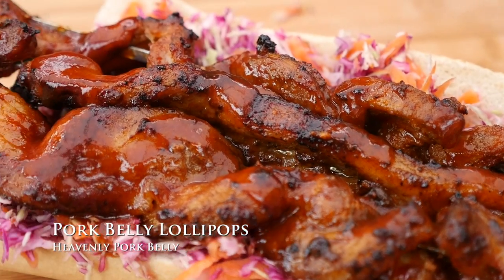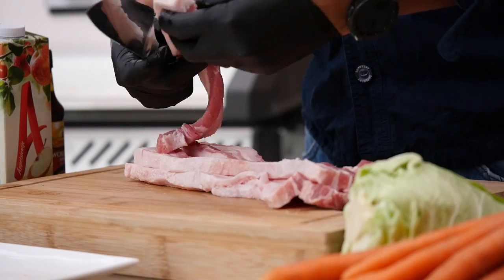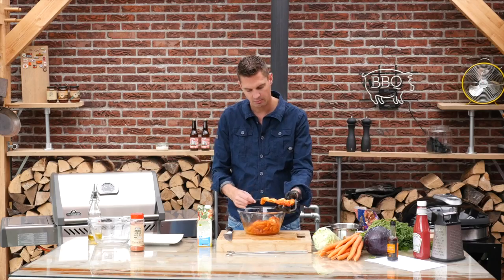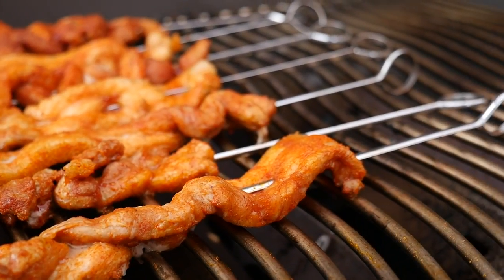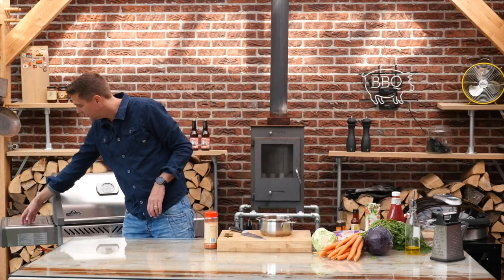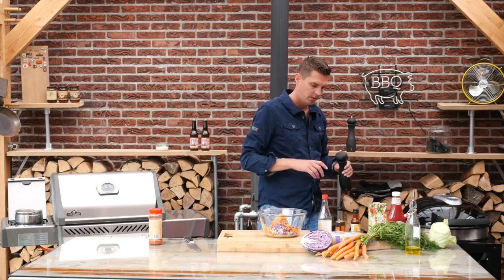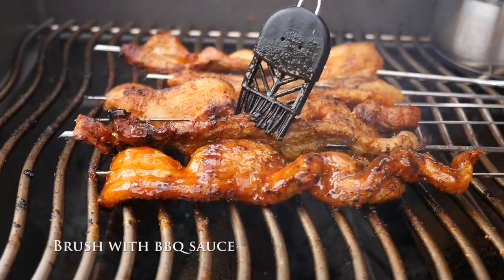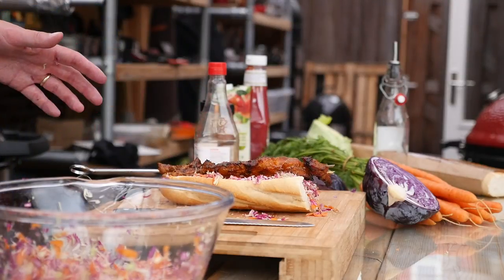PORK BELLY LOLLIPOPS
Time for some tasty grilled pork belly lollipops

Recipe:

Ingredients:
Pork Belly strips – 4
BBQ rub – 3 tablespoons

BBQ sauce:
Ketchup – ¼ cup
Apple juice -  ¼ cup
Hoisin sauce – 3 tablespoons
BBQ rub – 2 tablespoons
Brown sugar  - 3 tablespoons
Worcestershire - 2 teaspoons

Sandwich:
French baguette
Shredded carrots
Shredded white cabbage
Shredded red cabbage

How To:
 - Start up your barbecue and set it to grill over a low direct heat 140 Celsius 280 Fahrenheit
 - Cut the pork belly strips into half and sprinkle with the barbecue rub.
 - Mix the ingredients for the barbecue sauce and set to simmer at a low heat.
 - Place the pork belly strips on a skewer and start grilling
 - When the pork belly strips start to turn crisp brush them with barbecue sauce.
 - Mix the veggies with vinegar and season with a little pepper and salt
 - Cut the French baguette place the salad in it and the pork belly lollipops on top.

BBQ gear that I use every day:
1. Chef's knife (Germany) / (USA)
2. Cutting Board (Germany) / (USA)
3. Barbecue tong (German) / (USA)
4. Kitchen Torch (Germany) / (USA)
5.Thermometer (Germany) / (USA)